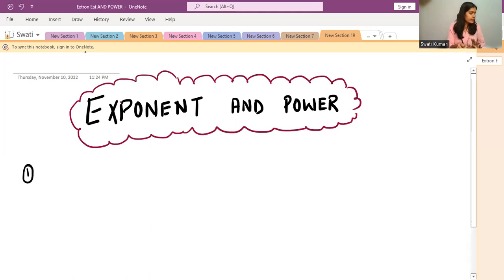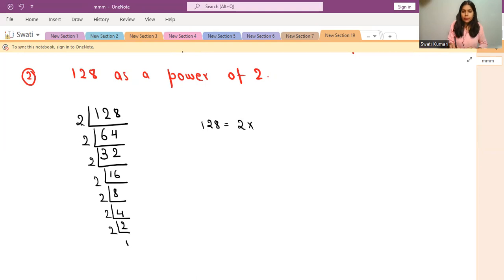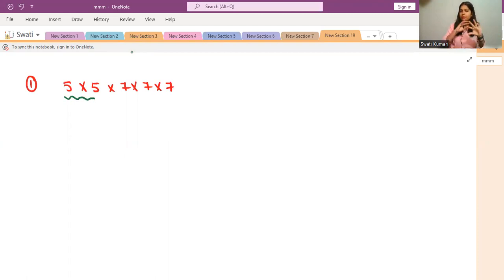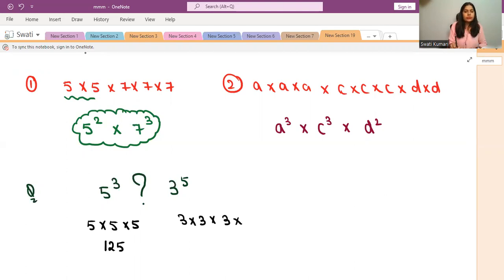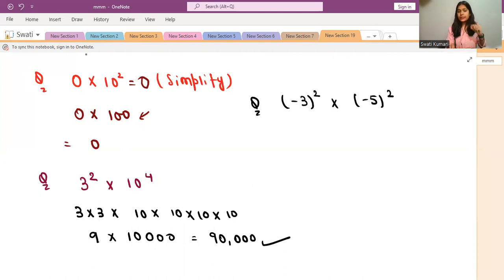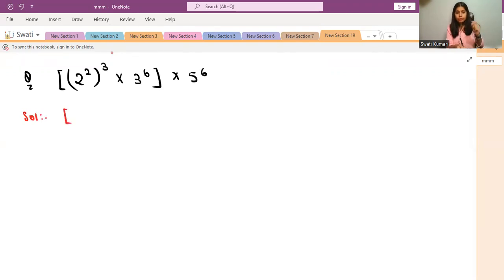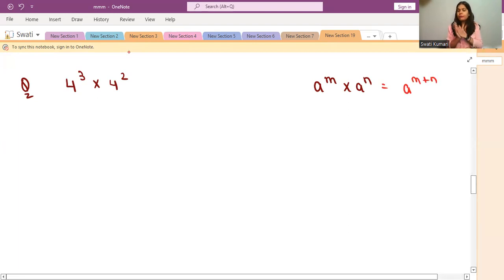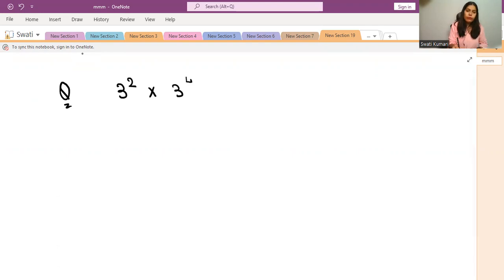Solved Questions of Exponent and Power II Easy Explanation II Class 9 and 10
Here on this channel you will start liking mathematics...